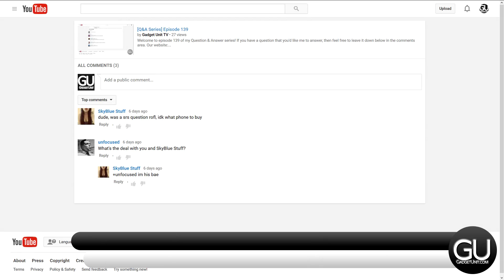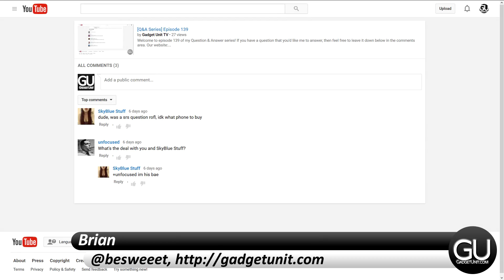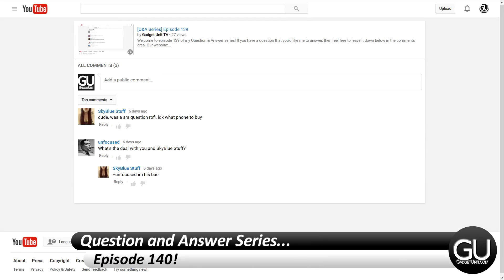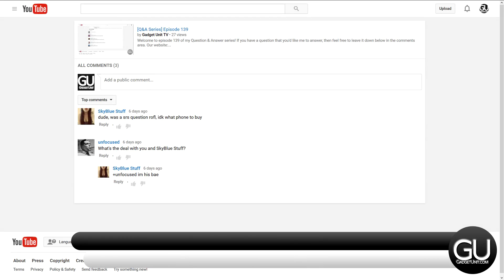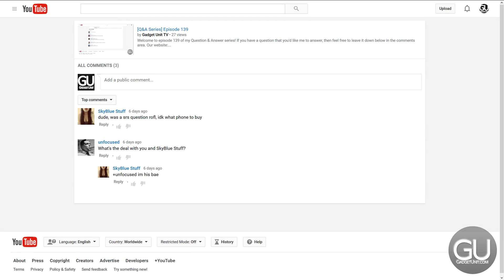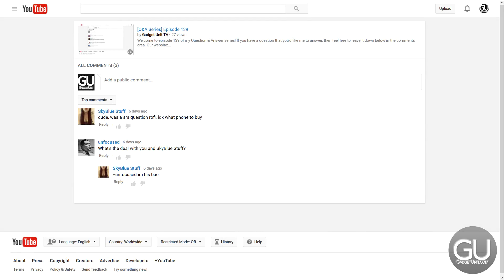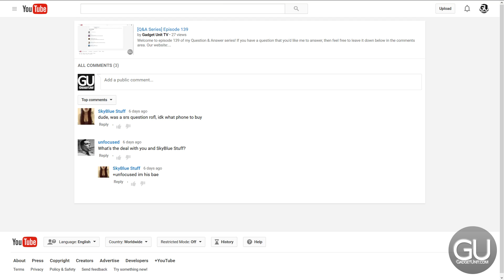[Q&A Series] Episode 140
Welcome to episode 140 of my Question & Answer series!